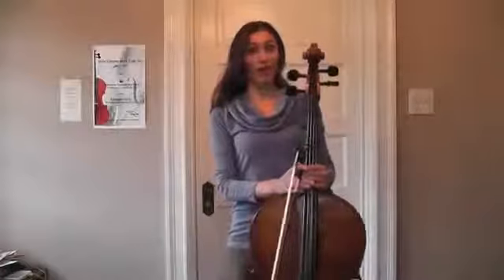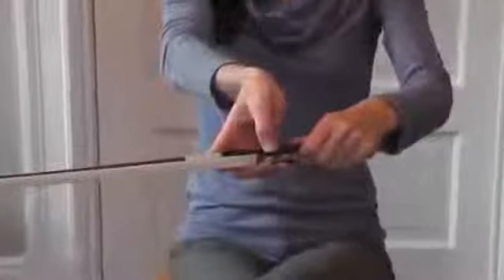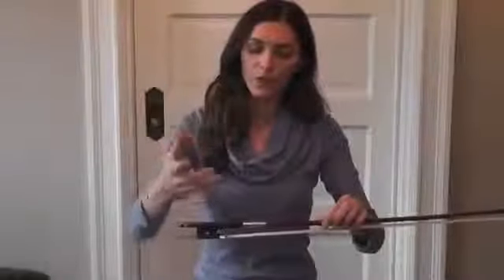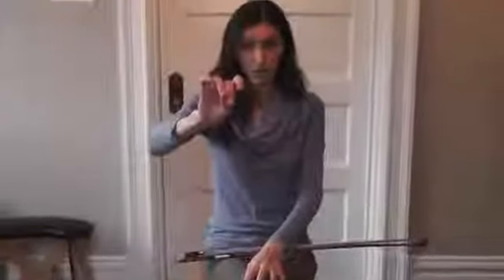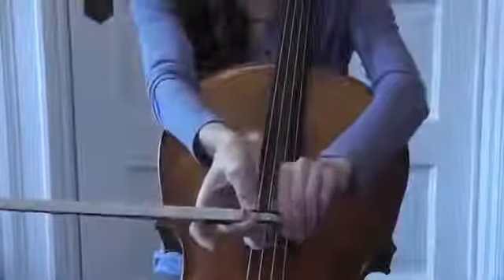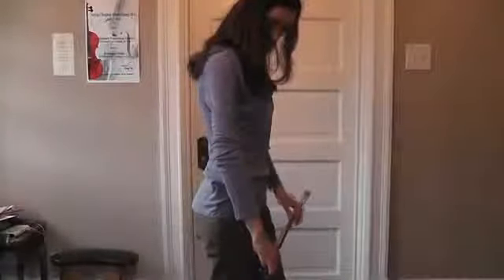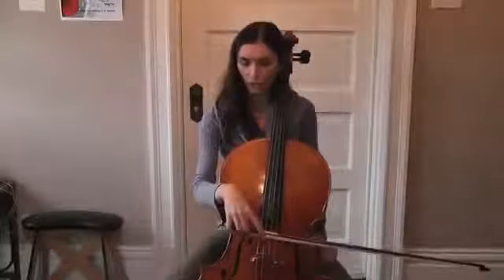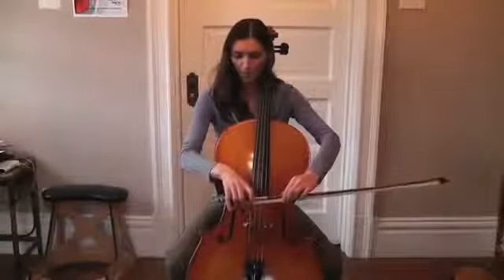Online Cello Lessons 1 How to Hold the Bow YouTubevia torchbrowser com